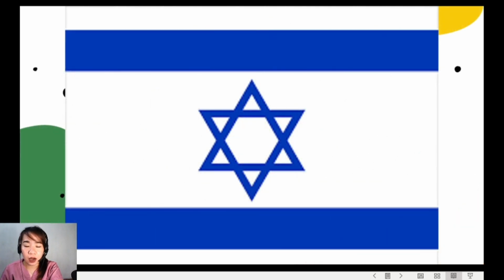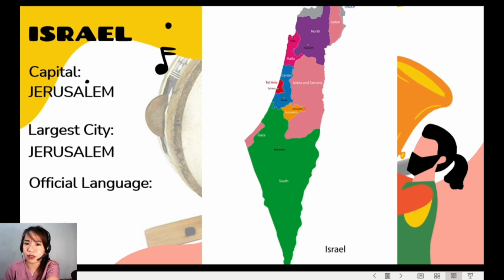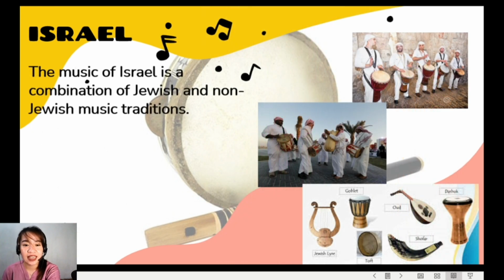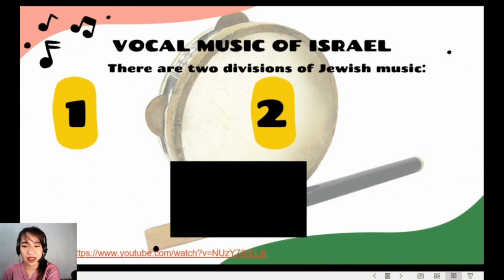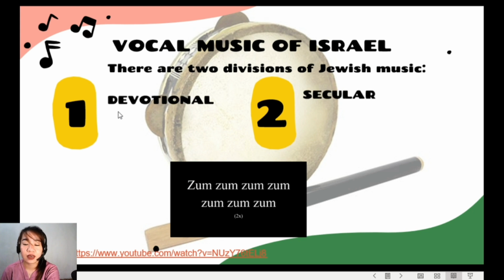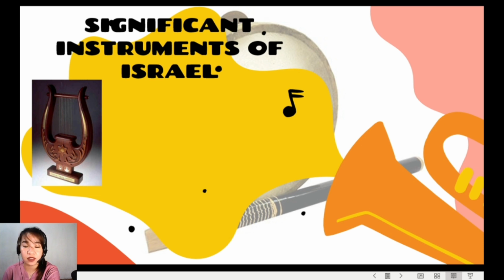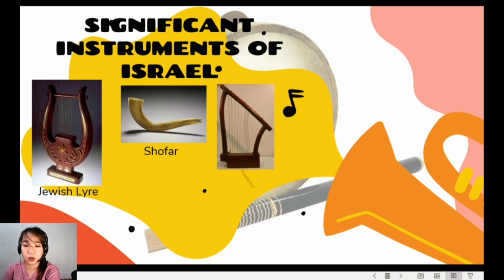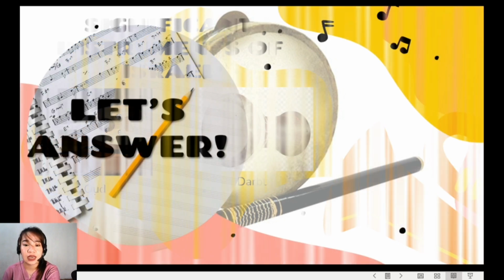Music of South Asia and Middle East | Israeli Music | Grade 8 Music | Quarter 3 | CJSsaem